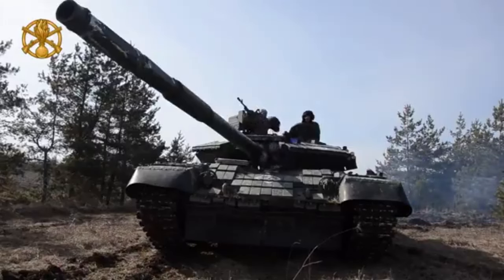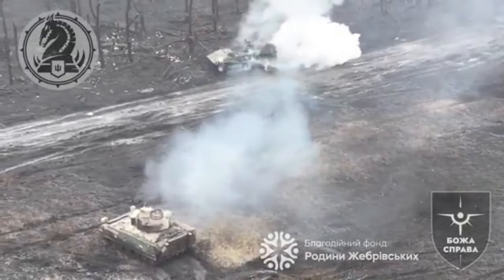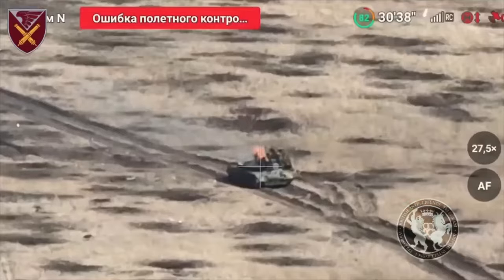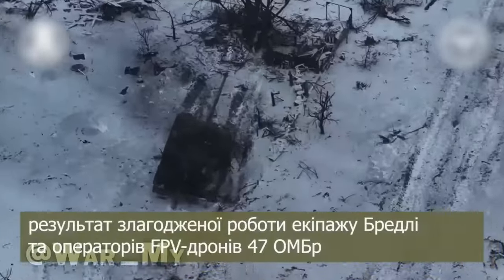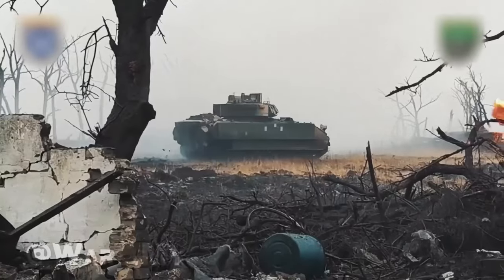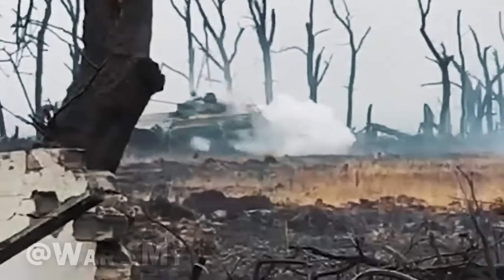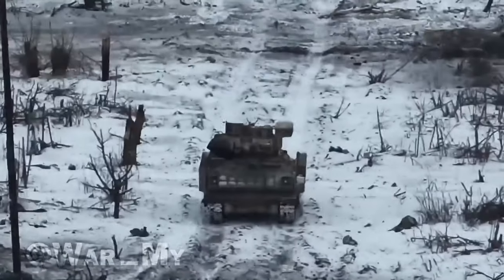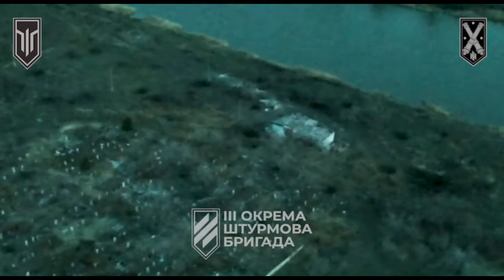Bradley easy kills Russian tanks in battle#ukraine